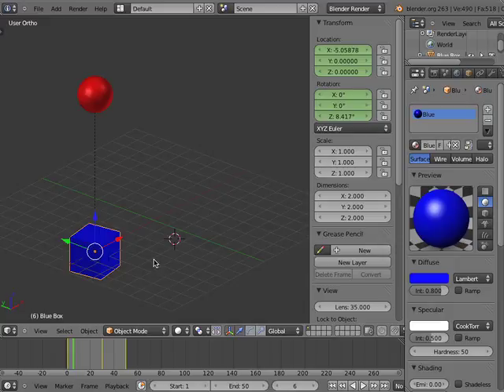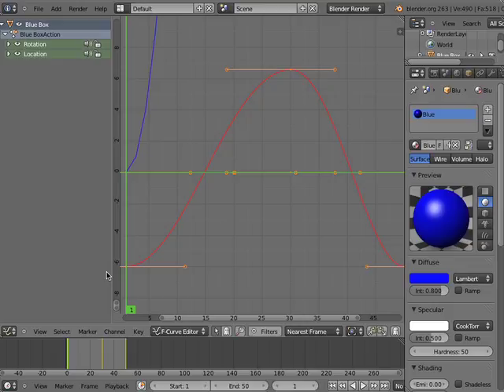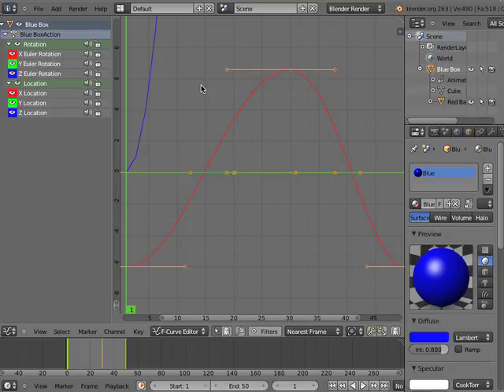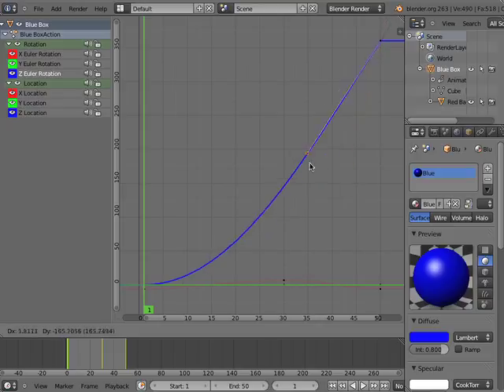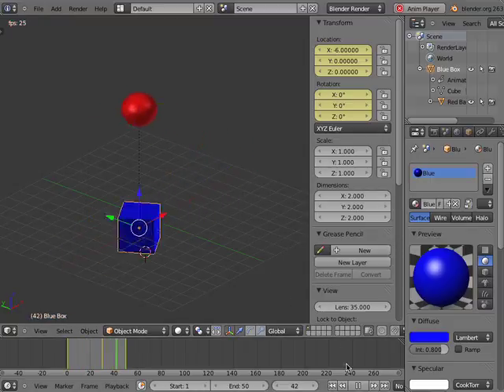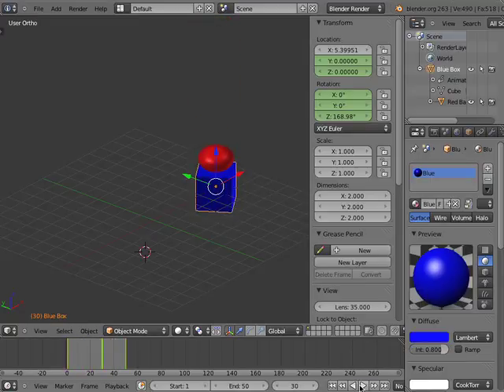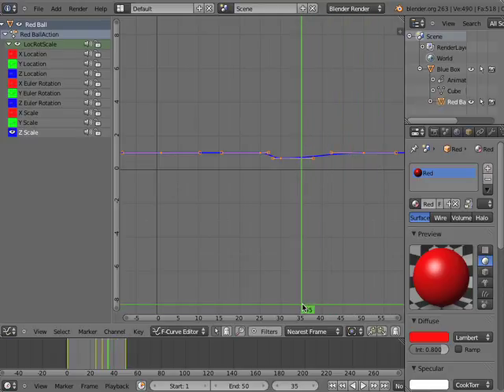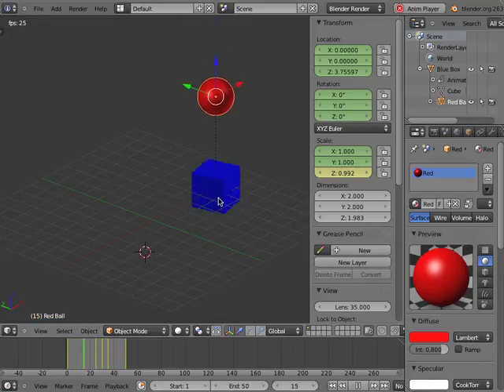Blender, Lesson 07 02 GraphEditor -Neal Hirsig